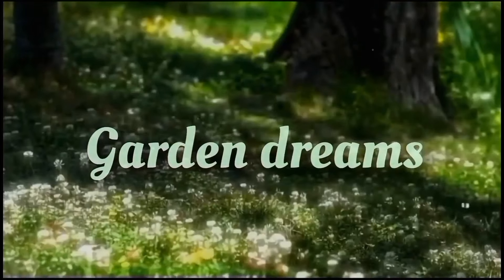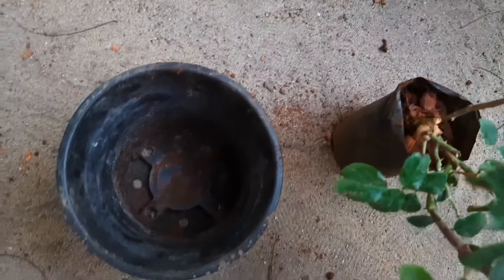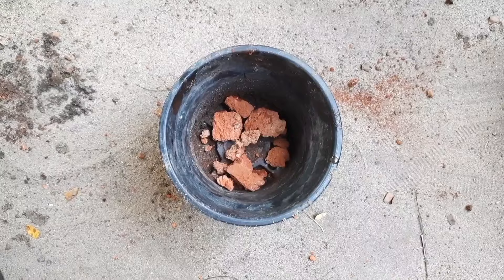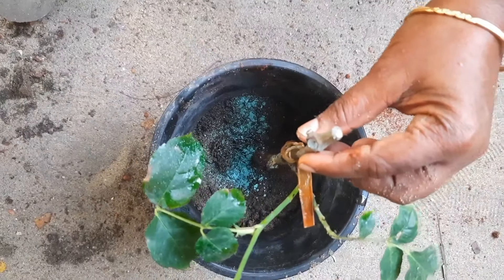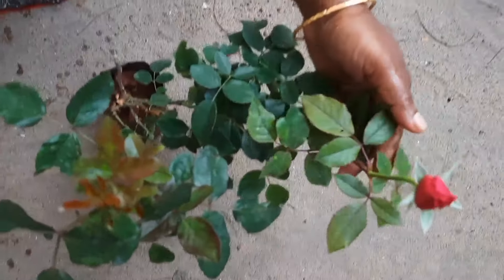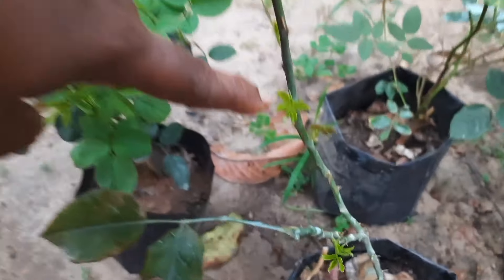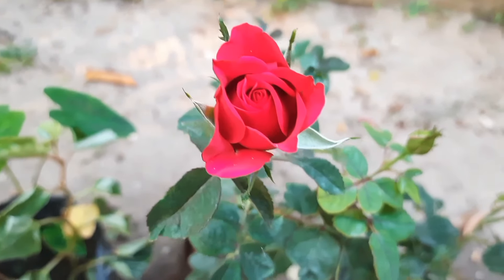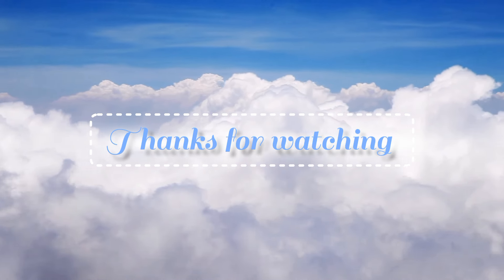Nursery rose പരിചരണ രീതി, Nursery rose പിടിച്ചു കിട്ടാൻ ഇങ്ങനെ ചെയ്താൽ മതി